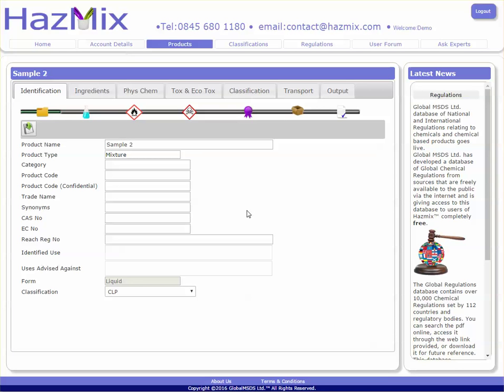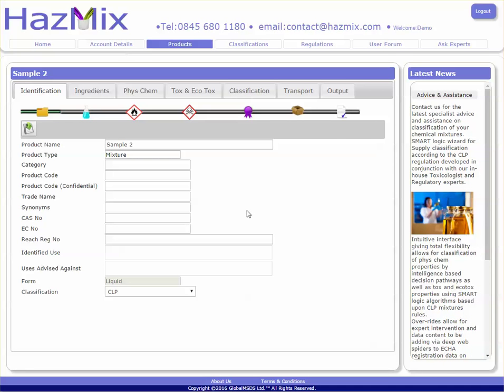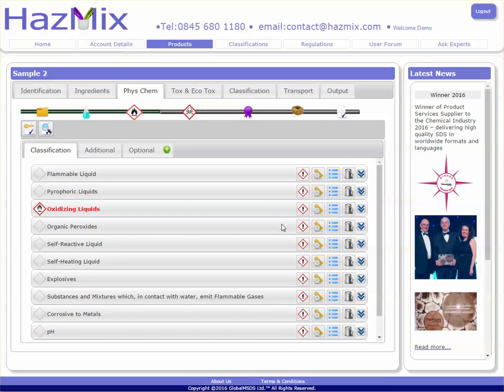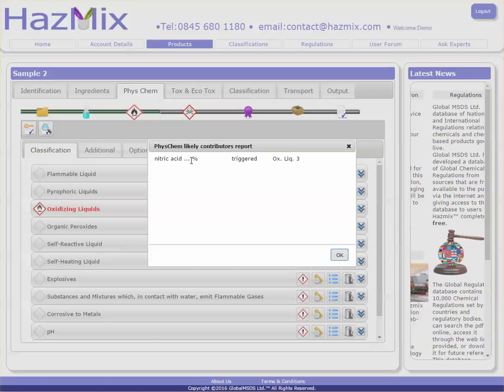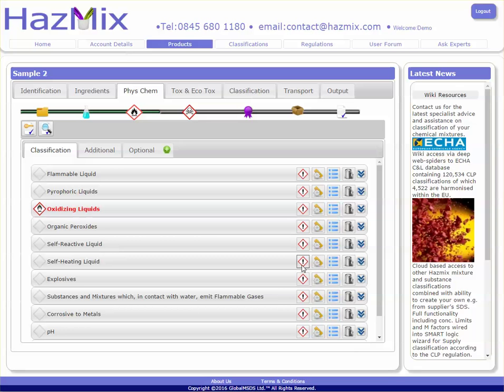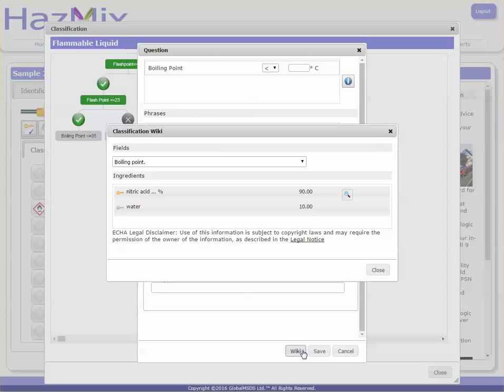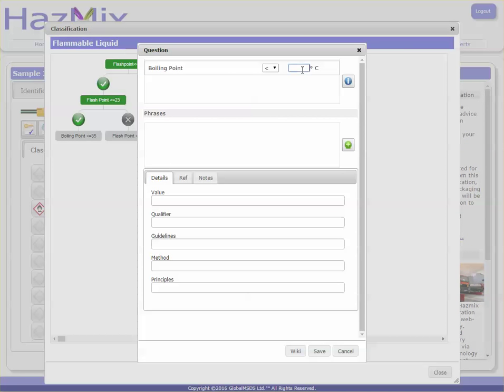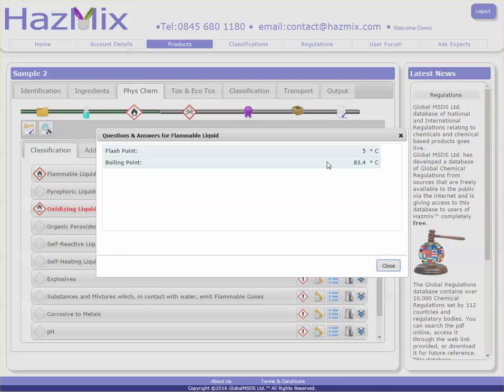Physical Chemical Properties Tutorial: Part 1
Picklist and rule based classification for the physical chemical properties tab.